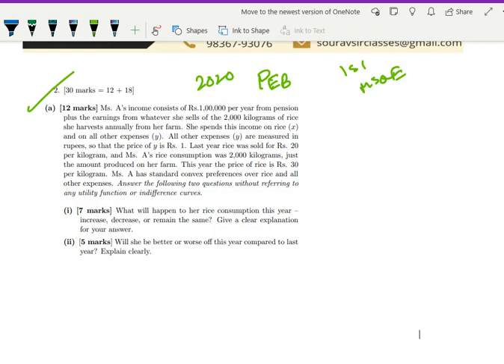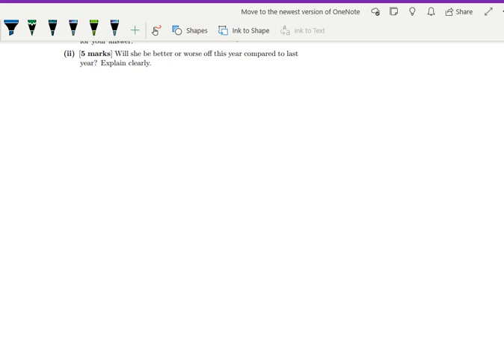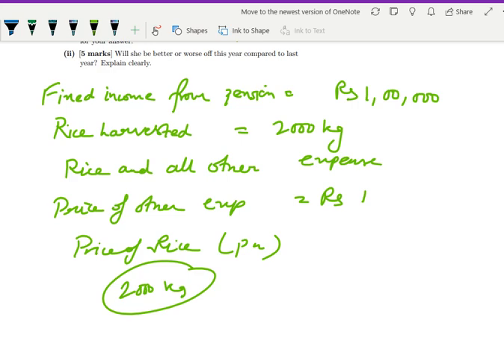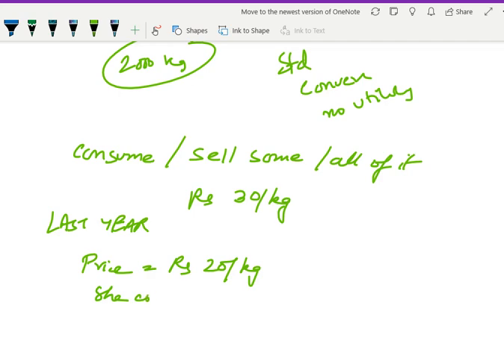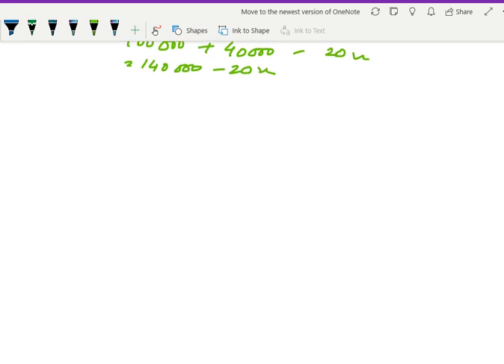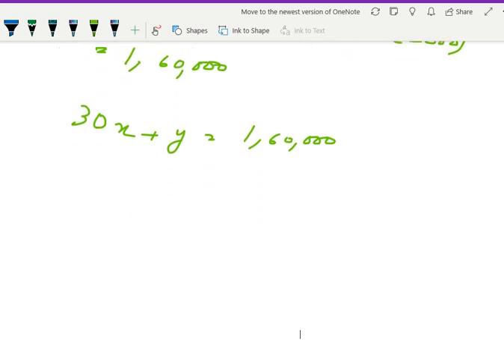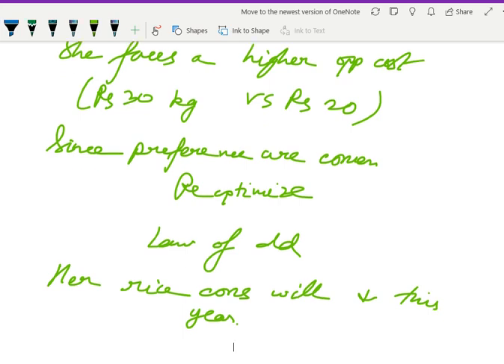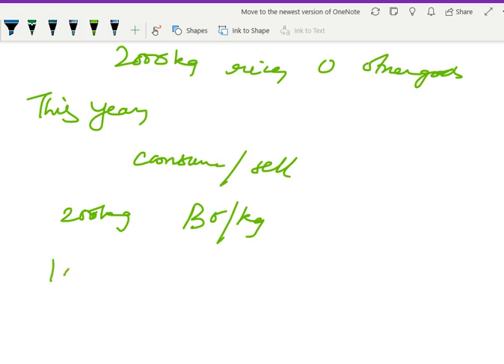ISI MSQE 2025 2026 PEB SOLUTIONS | PAST YEAR SOLUTIONS WITH FULL EXPLANATION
Welcome to one of the most insightful and strategic videos for all ISI MSQE 2025 and ISI MSQE 2026 aspirants! In this video, we present a fully explained solution from the PEB section of past ISI MSQE papers. This isn’t just about solving a question — it’s about mastering the mindset needed to crack the Indian Statistical Institute’s elite MSQE programme.

ISI MSQE (Master of Science in Quantitative Economics) is a dream destination for students with a deep love for mathematics, statistics, and economics. But the competition is fierce, and the paper is designed to test your conceptual clarity, logical reasoning, and analytical precision. That’s why we bring you this highly informative walkthrough of past year PEB problems that often recur in modified, twisted, or analytical formats.

In this session, we explain how to approach the question from scratch, what tricks ISI expects you to fall for, and how to beat the paper with strategy, not just speed.

✔️ Complete explanation of a PEB (Problem on Economic Behaviour) question from ISI MSQE Past Year
✔️ Deep dive into the logic, math, and intuition behind the correct approach
✔️ Strategies to solve similar questions quickly during the actual exam
✔️ Discussion of economic reasoning, utility models, game-theoretic logic, and optimization principles
✔️ A blend of concept, clarity, and confidence — our three Cs approach

🧠 Why This Matters for Your ISI MSQE Preparation?

Past papers aren’t just memory joggers — they are blueprints of what ISI wants from its students. The exam pattern, especially in PEB, is unique and can’t be cracked by just theory reading. That’s why question-solving practice with explanations is your gateway to high scores.

This video will teach you:

How to interpret the behavioral logic in ISI’s PEB section

How not to fall into the "trap options" set by ISI

How to eliminate wrong choices using elimination + deduction

How our students use these very questions in their mock revision sessions to score 70%+

🎓 About Dr. Sourav Sir’s Classes – Your Path to ISI MSQE

We at Dr. Sourav Sir’s Classes have been the torchbearers in guiding students to ISI MSQE, DSE, IGIDR, IIT JAM Economics, JNU, and CUET PG Economics. Our goal is not to make you memorize — we teach you how to think like an ISI topper.

🔍 100% conceptual-based training for ISI, with actual entrance-level difficulty

🎯 Special focus on Microeconomics, Statistics, Econometrics, and Mathematical Optimization

📝 Complete syllabus breakdown and 1-on-1 doubt-clearing sessions

📚 35+ Mock Tests modeled exactly like ISI's pattern (topic-wise, full-length, adaptive)

💻 Recorded + Live classes available

📆 Personalized study planners, crash course batches & detailed progress tracking

✍️ PYQ solving bootcamps, daily assignments, peer review, and weekly analytics-based mentoring

🔥 How You’ll Succeed with Our Classes:

💡 Flexible Course Models — Whether you’re in Class XII or a graduate student aiming for ISI, we customize our approach.

💡 Crash Course or Full-Term — You Decide — From 3-month crash programs to 2-year deep prep, we guide students at all levels.

💡 Live Interaction and Daily Evaluation — You’re never lost. Doubts get resolved instantly. Revision happens in real-time.

💡 Topic-Wise Mastery — Be it Game Theory, Public Economics, or Linear Algebra — each unit gets its own rigor.

💡 Strategic Test Solving — Our special “Exam Room Simulator” trains your brain to perform under pressure.